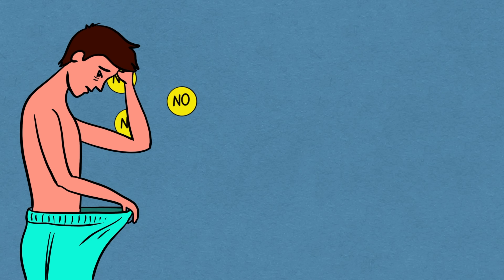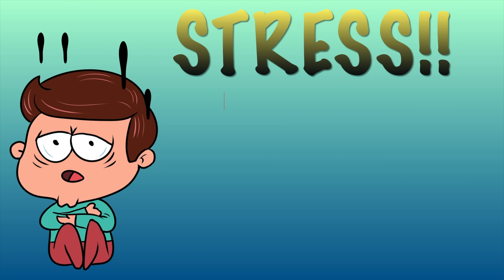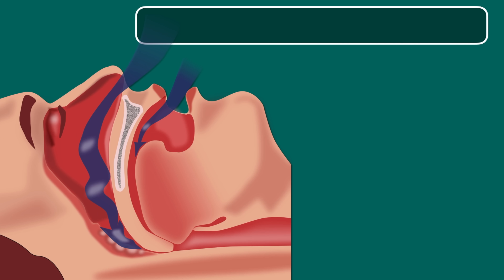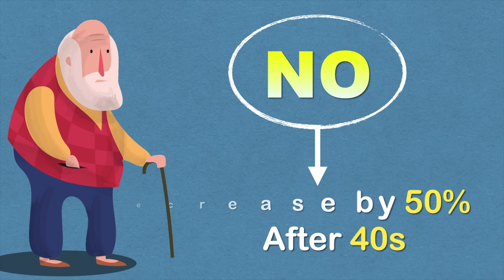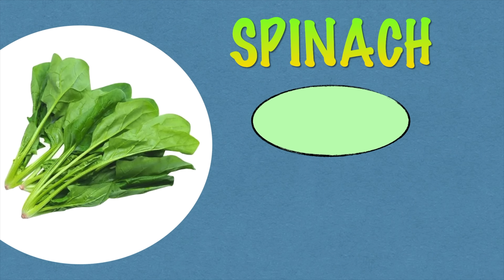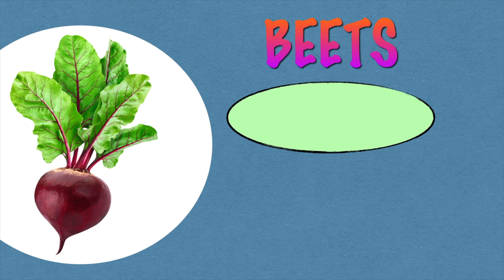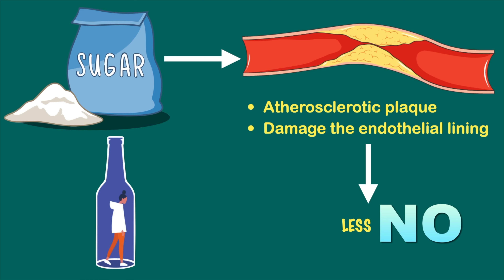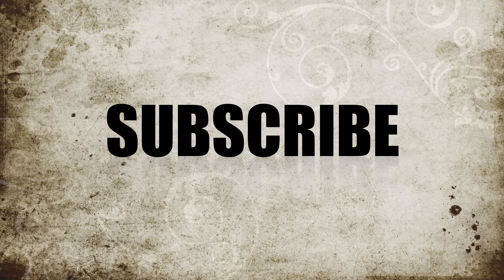Erectile Dysfunction Treatment | 5 simple things to Reverse Erectile Dysfunction | ED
Erectile Dysfunction Treatment | 5 simple things to Reverse Erectile Dysfunction | ED | ED Treatment | How to treat ED | Natural remedies for ED

We always talk about how to manage Erectile dysfunction. Taking pills with full of side-effects is not always a good idea. It is just a temporary solution. Here we have discussed how to fix it permanently.

But for that let us first understand Mechanism of erection. One of the most important molecule involved in erectile dysfunction is Nitric oxide. Most of the ED medicines use nitric oxide pathway. So, why this is important? What is the function of Nitric oxide in our body?

Nitric oxide relaxes the smooth muscle of our blood vessels which helps to improve blood flow. It is not only beneficial for ED but it is also helpful for our heart and overall body function.

Nitric oxide also helps you to make testosterone and is involved in the hormone that controls the amount of testosterone your body makes. Testosterone is important for healthy erection.

Nitric oxide also regulates our stress hormone cortisol and helps to improve sleep. Stress is one of the common underlying causes of erectile dysfunction. If you can reduce the stress the problem of erection will automatically reduce.

Nitric oxide is also involved in your sleep cycles. A sleeping problem like sleep apnea increases your risk of erectile dysfunction.

Diabetic patients are more prone to ED. This is because of the destruction of endothelial cells present inside of your blood vessels.

Also drugs like statin, fibrates can also cause erectile dysfunction.

How to boost Nitric oxide level in our body?

Do is practice Nasal breathing. Nitric oxide is produced in the paranasal sinuses and is excreted continuously into the nasal airways of humans. When we breath through our nose this Nitric oxide reaches the lung and circulates all over the body.

Do is regular exercise. There are several benefits of regular exercise. It helps to reduce our stress which is very important to treat erectile dysfunction.

Foods which are high in nitrates.
Spinach Bok ChoyLettuceBeets
CarrotsGarlic
meat
dark chocolate
citrus fruits,
Pomegranate
nuts
Seeds
Watermelon

Next thing is to avoid Sugar, alcohol and stress.
Sugar increases the chances of having atherosclerotic plaque and can damage the endothelial lining of our blood vessels. So more the damage of endothelial lining less the amount of NO in our body. Alcohol also reduces the level of Nitric oxide in our body.

Improve is your sleep. A good sleep can reduce stress and improve erection.
Many drugs cause temporary Erection problem. So, talk to your doctor if you are taking any medicine and find any recent changes in your erection.

5 simple things to reverse erectile dysfunction
low testosterone and erectile dysfunction
erectile dysfunction in your 20s
low testosterone symptoms

0:00 Introduction
0:46 Function of NO in our body
2:10 Sleep apnea & Erectile dysfunction
2:18 Diabetes and Erectile dysfunction
3:02 How to increase NO in our body
3:51 Foods high in nitrates
5:21 What to avoid to prevent ED